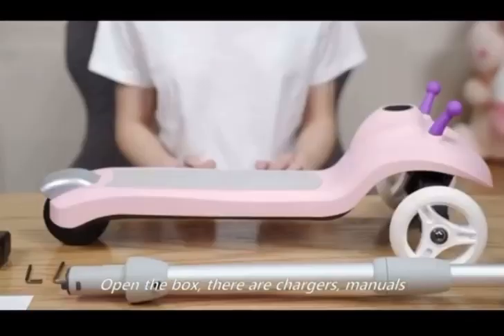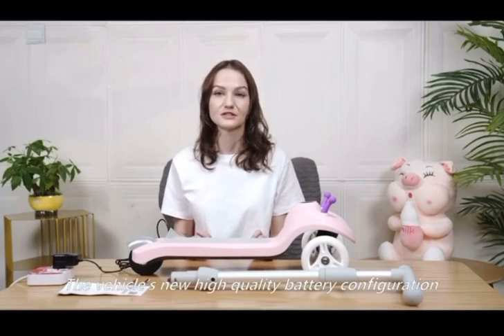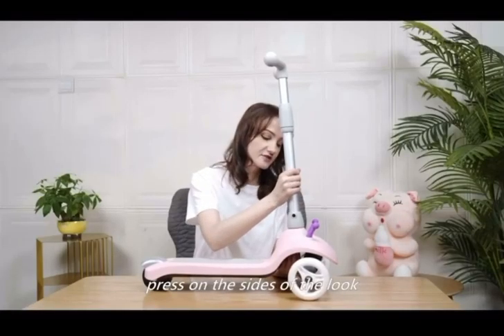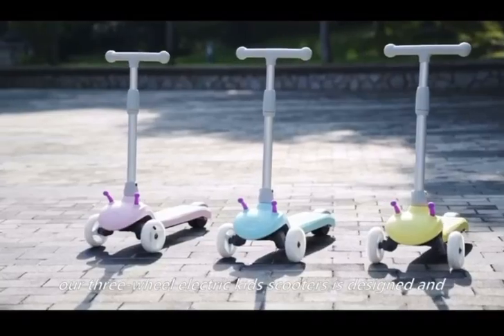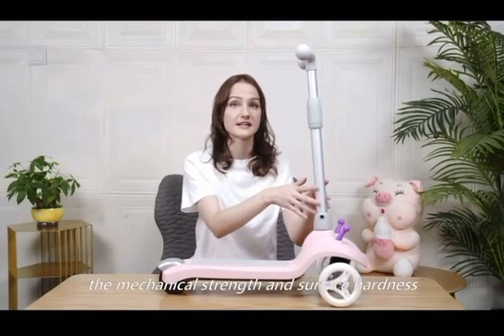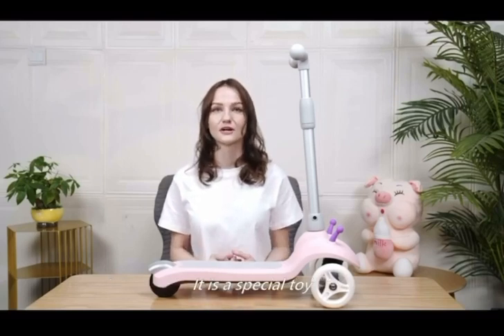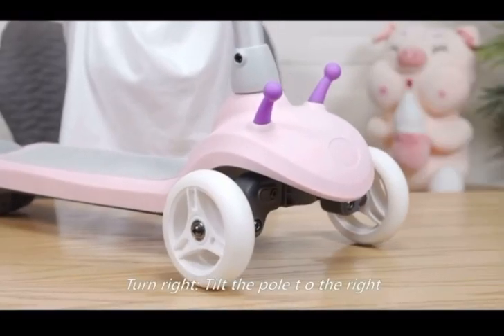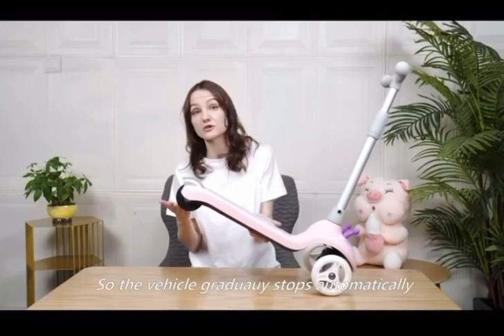Scoothop childrens' scooter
Kate's commercial for the kids' scooter